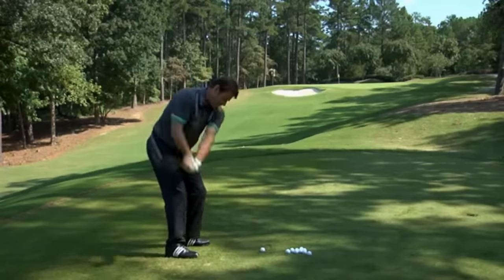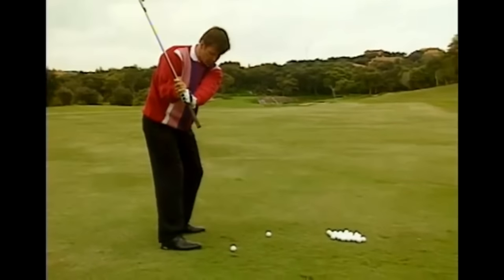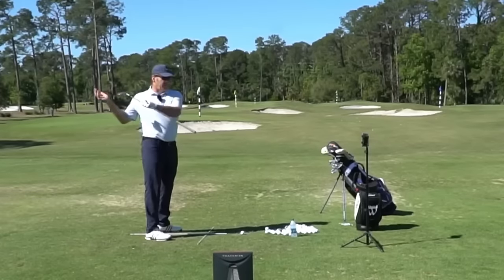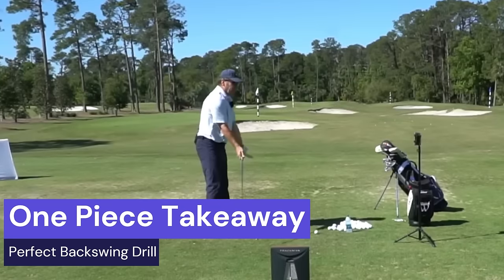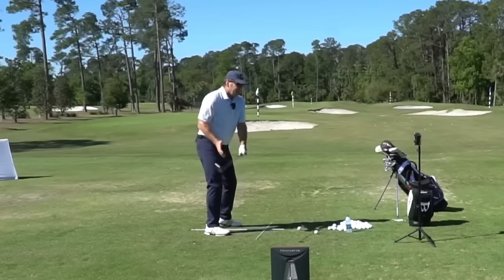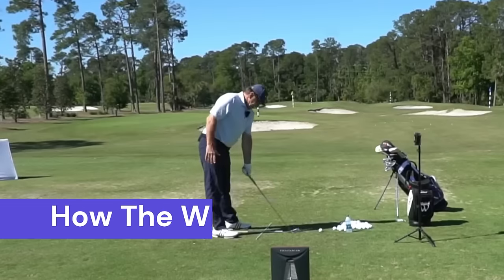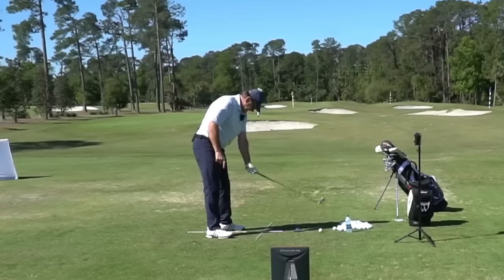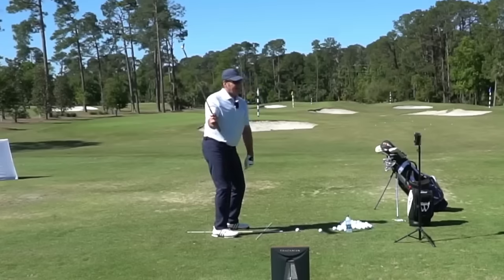Nick Faldo’s Game Changing Golf Drills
Sir Nick Faldo has won 6 Majors and an addition 37 Worldwide wins.  Nick Faldo was one of the best back in the day with his precision and mental game.
But Nick Faldo also had one of the best understandings of the golf swing. What fundamentals people should focus on and what drills work best to develop a consistent and powerful golf swing.  Nick's drills are gold and one in particular, the Pre Set Drill, I come back to time and again.  That golf drill has been a savior at times for my golf swing.